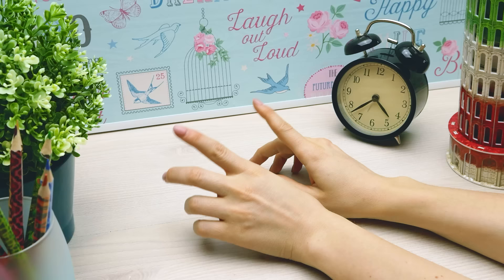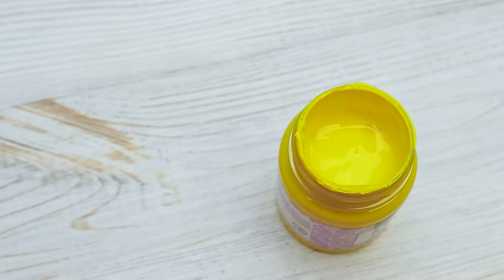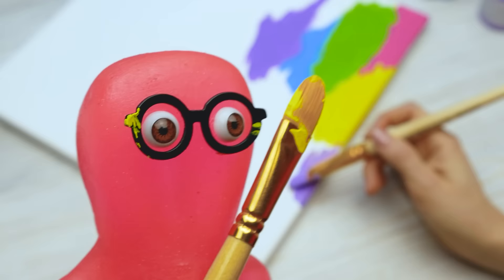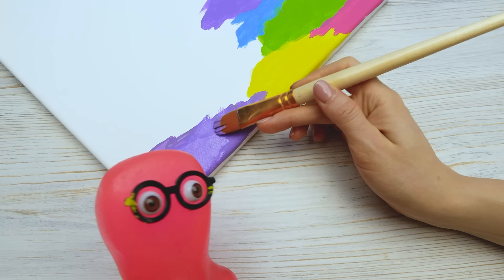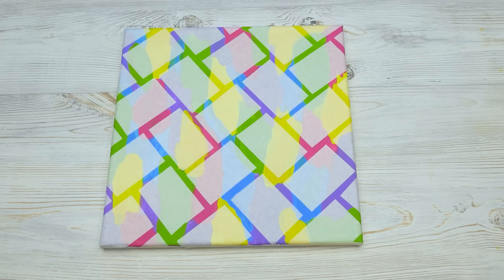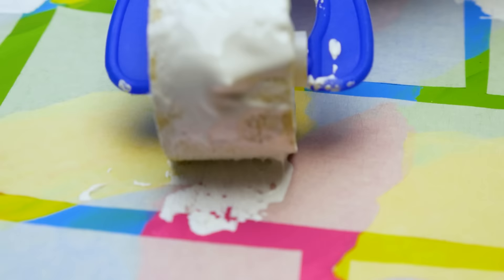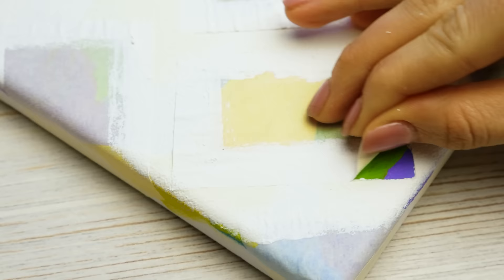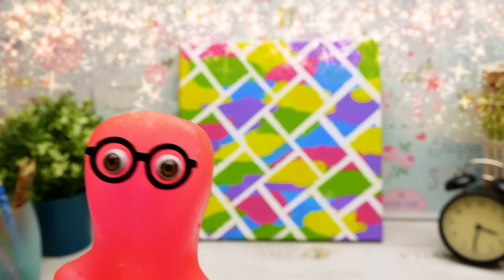AMAZING DRAWING IDEA WITH SCOTCH TAPE from Slime Sam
Sam doesn't like sticky tape of any kind. He even has nightmares about it, so he's afraid to go to sleep. Sue suggests drawing something fun but with the use of tape to overcome his fears. Watch the video to find out if art-therapy helps Sam.